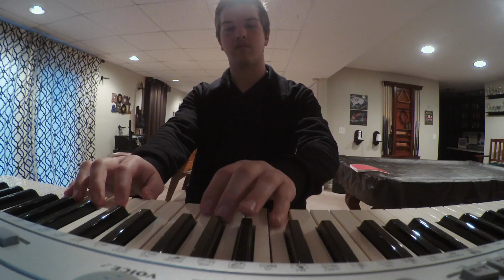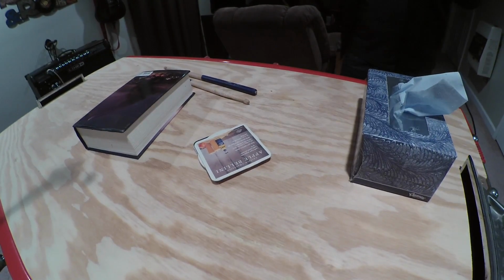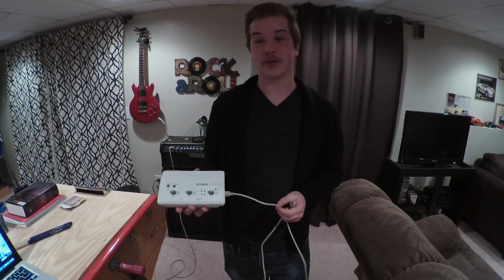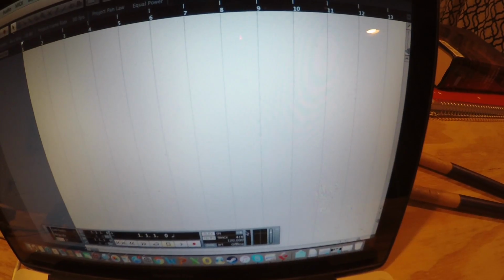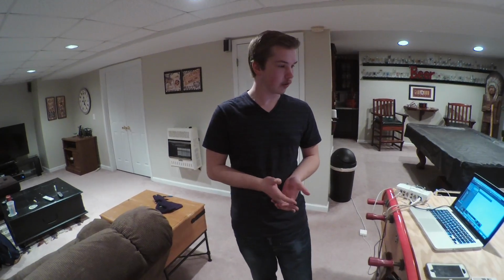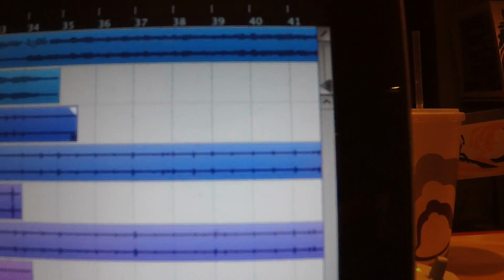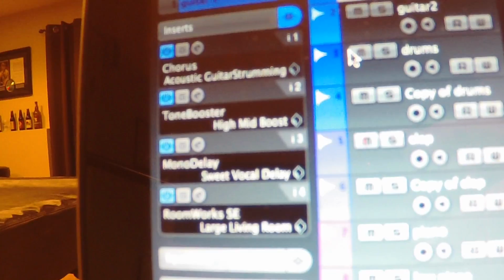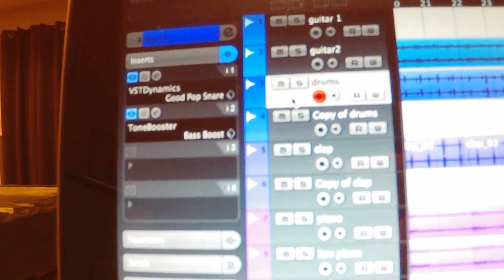Making Indexicality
This video is about Making Indexicality, the first song from my instrumental album Mass Media, which I made for a college project.